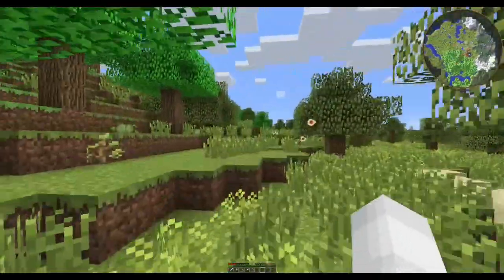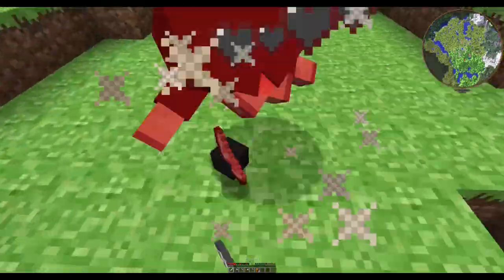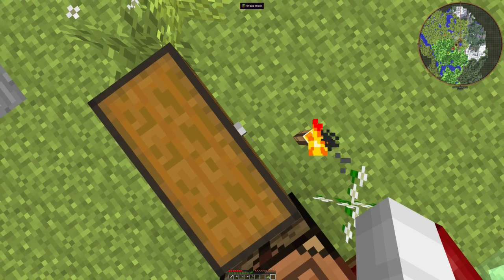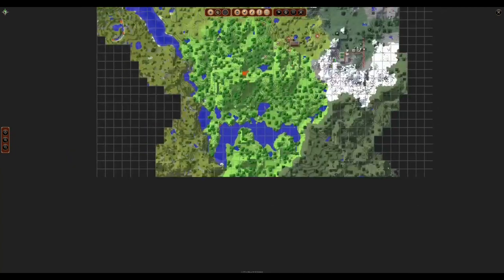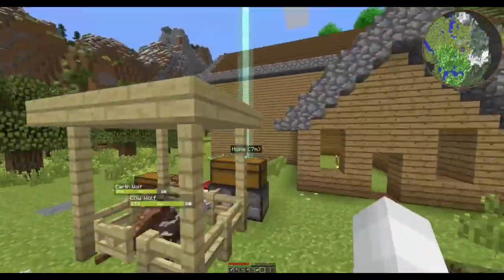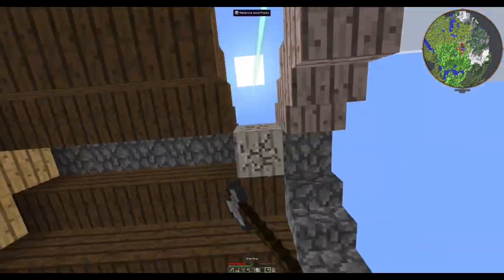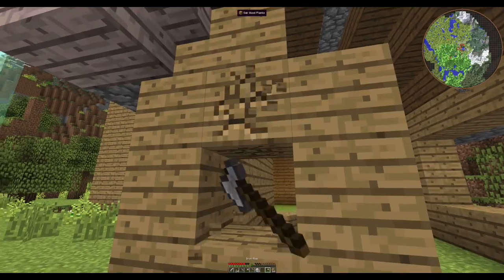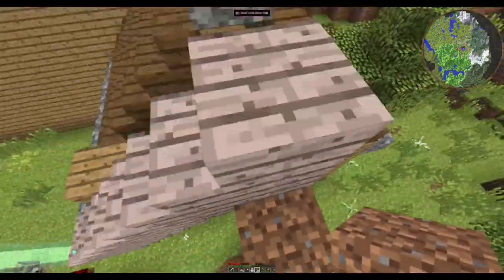Im Back?! | Mystic Mesa | EP 3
Im back! We will be finishing the house in the next Mystic Mesa Video!